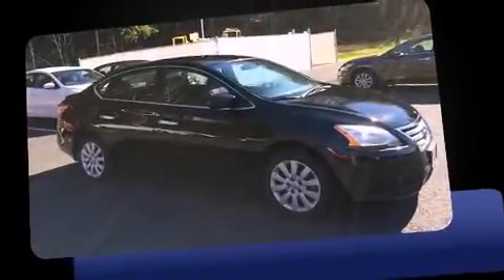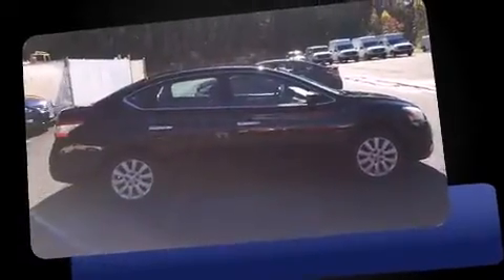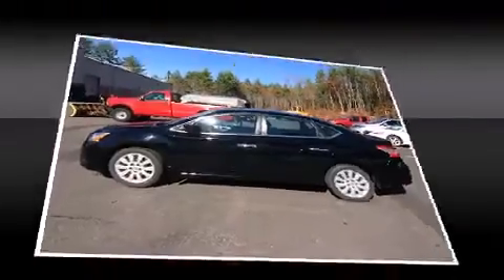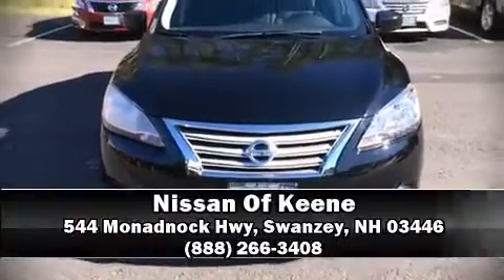2013 Nissan Sentra in Swanzey, NH 03446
Outstanding design defines the 2013 Nissan Sentra. With fewer than 5,000 miles on the odometer, this 4 door sedan prioritizes comfort, safety and convenience. Smooth gearshifts are achieved thanks to the 1.8 liter 4 cylinder engine, and for added security, dynamic Stability Control supplements the drivetrain. Nissan prioritized comfort and style by including: variably intermittent wipers, a trip computer, front bucket seats, air conditioning, tilt and telescoping steering wheel, remote keyless entry, and 1-touch window functionality. You and your passengers will enjoy the stereo system, which includes a CD player with MP3 capability, and 4 speakers, providing excellent sound throughout the cabin. Passenger security is always assured thanks to various safety features, such as: dual front impact airbags with occupant sensing airbag, head curtain airbags, traction control, brake assist, ignition disabling, and ABS brakes. This car was designed with safety in mind, allowing you to drive with even greater assurance. This vehicle has achieved Certified Pre-Owned status, by passing Nissan's comprehensive certification process, including a comprehensive 156 point inspection! Our sales reps are knowledgeable and professional. They'll work with you to find the right vehicle at a price you can afford. Please don't hesitate to give us a call.